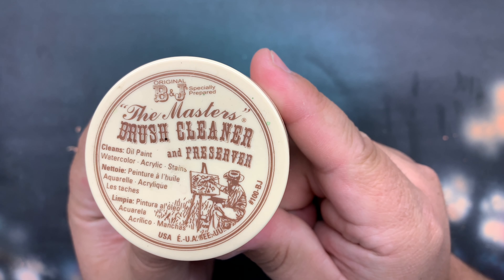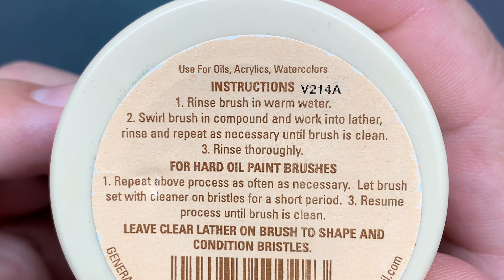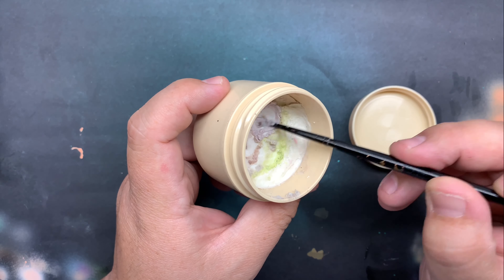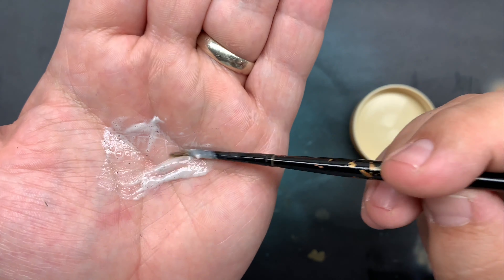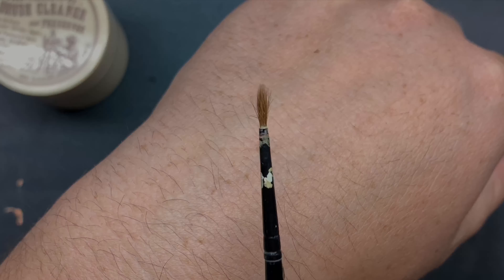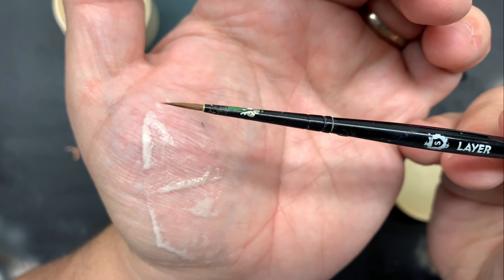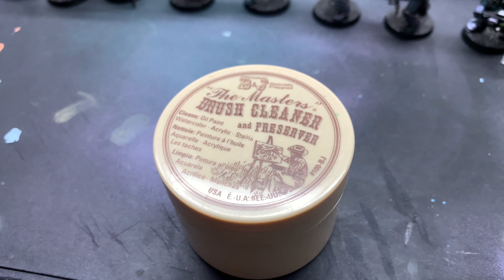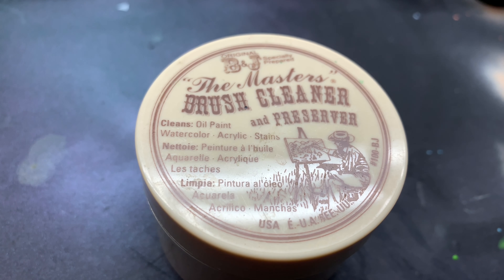How I Keep My Tips Pointy!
In this Quick Tip Video I talk about how to keep your brushes maintained using B&J's "The Masters" Brush Conditioner. This isn't a sponsored video at all, I just like this product and how it works!

General Pencil 105-BP The Masters Brush Cleaner & Preserver 2.5 Ounces Carded

To share your own work and talk hobby please check out:
Facebook.com/ebayminiaturerescues

P.O.Box :
Casey Alden
eBay Miniature Rescues
1050 N Hills Blvd. Unit #60602